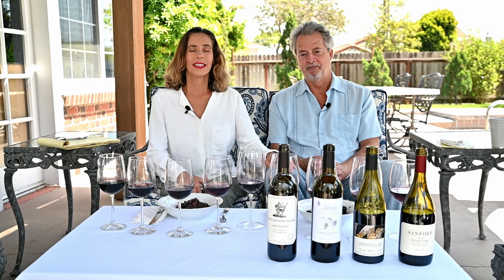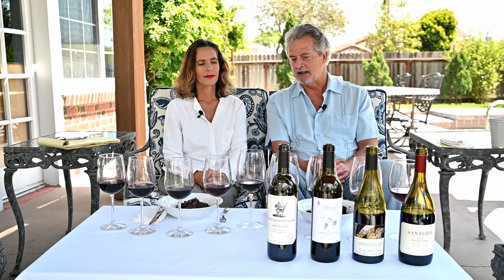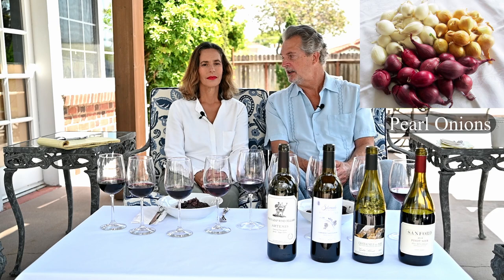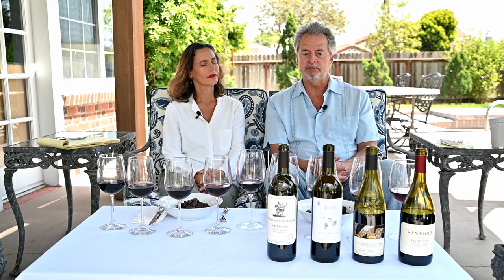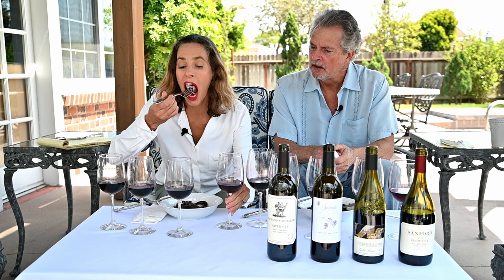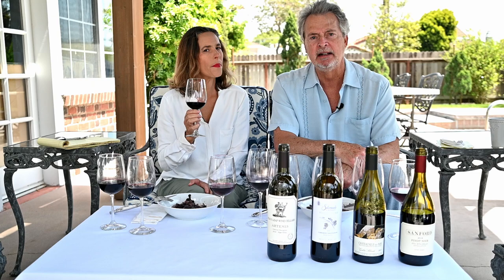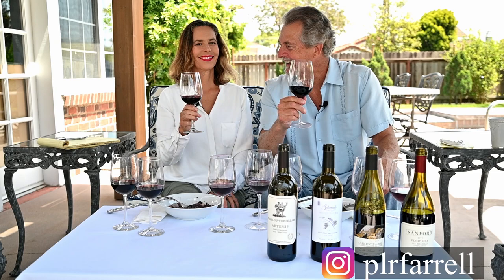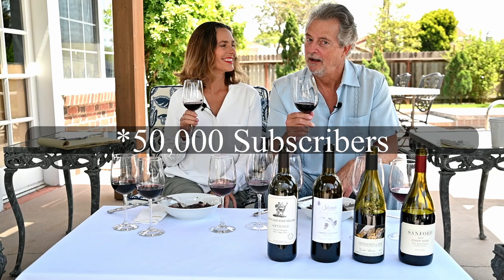Master of Wine pairs Coq Au Vin with Red Wines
Let's pair Coq Au Vin, a traditional French dish made by Wineking Patrick, with four red wines purchased directly from Costco. Which wine will be the best pairing? In this video, you can also get a glimpse of Patrick's philosophy about pairing wine with food.

Wines of the day

1. Sanford Pinot Noir 2018 Santa Rita Hills CA
2. Patrick Lesec Chateauneuf du Pape 2017 Lone Valley France
3. Silverado Block Blend Cabernet Sauvignon 2018 Napa Valley California
4. Stags Leap Artemis Cabernet Sauvignon 2018 Napa Valley California